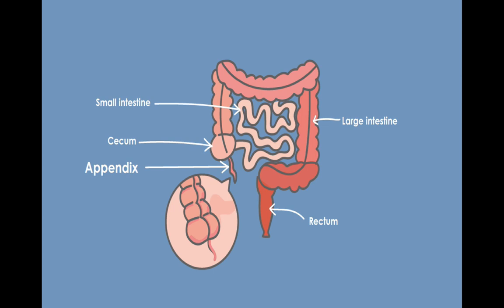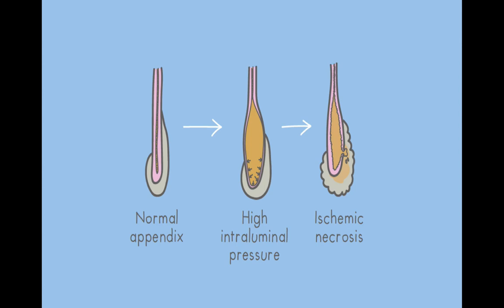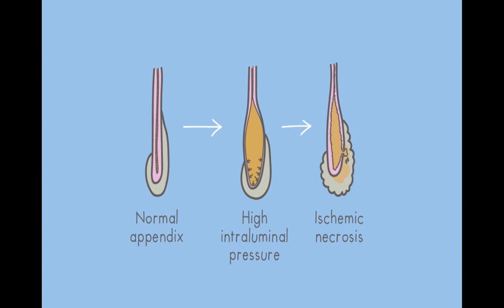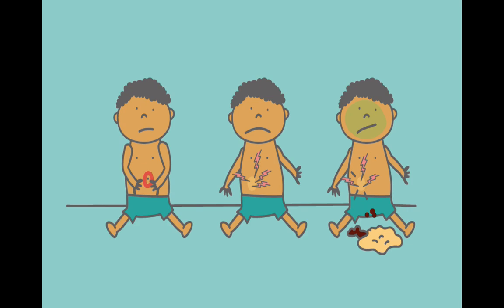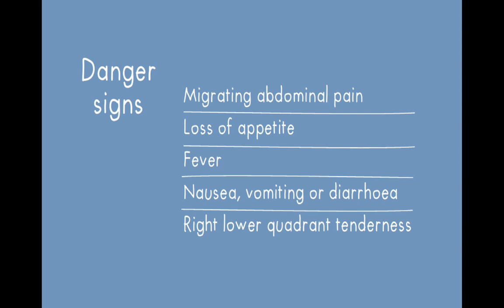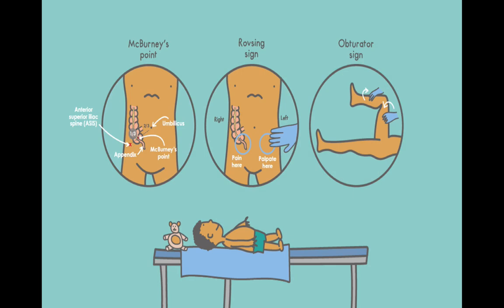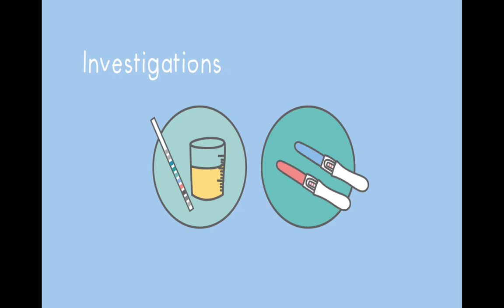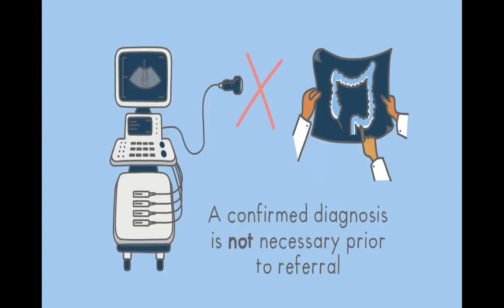Emergency management of appendicitis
Education about the emergency management of acute appendicitis.